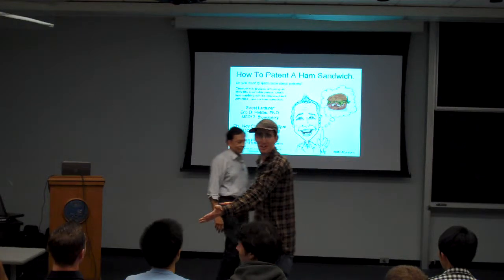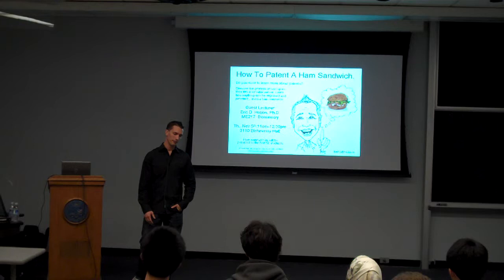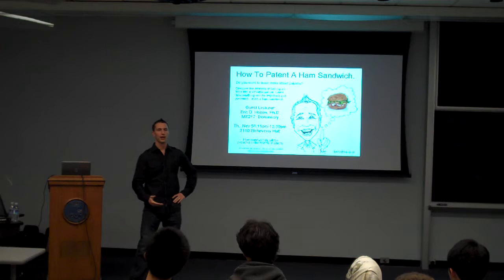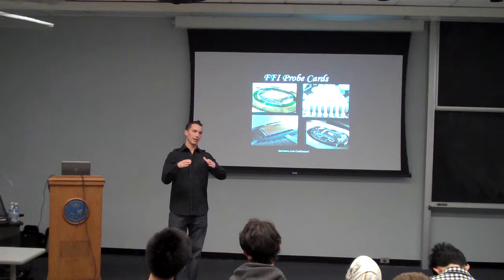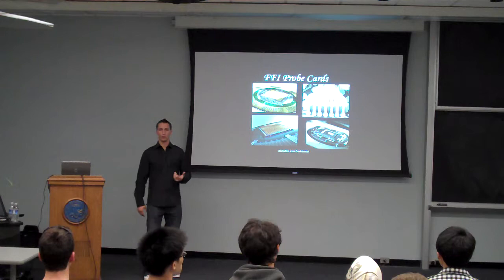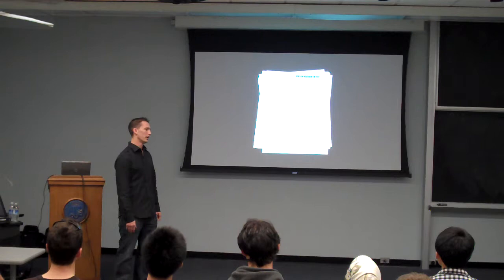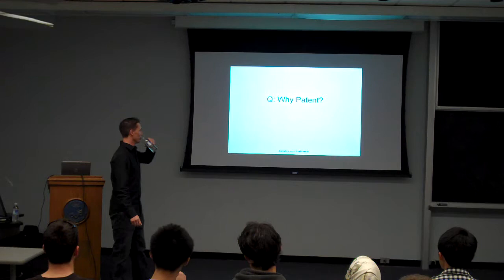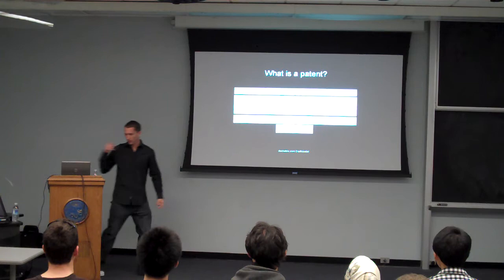How To Patent A Ham Sandwich Lecture Part 1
How To Patent A Ham Sandwich Lecture Part 1.  This lecture was presented at UC Berkeley, Nov 5th, 2009.